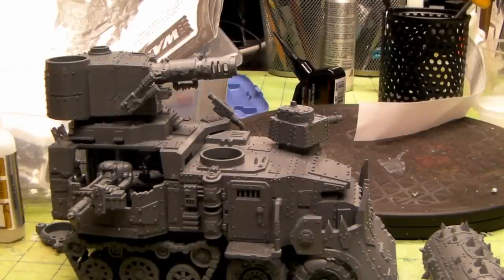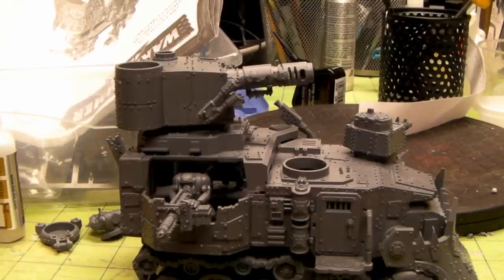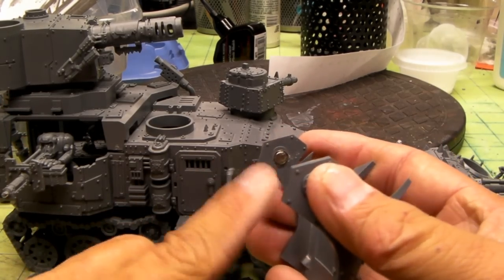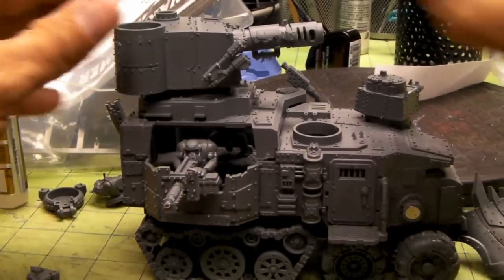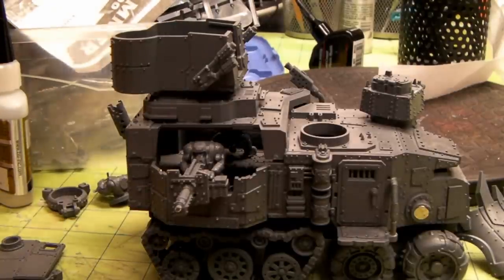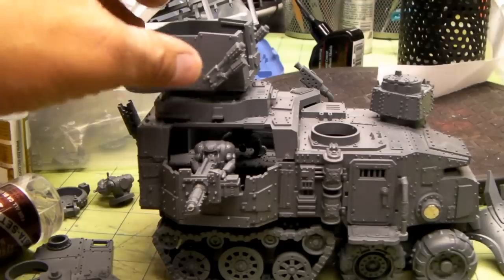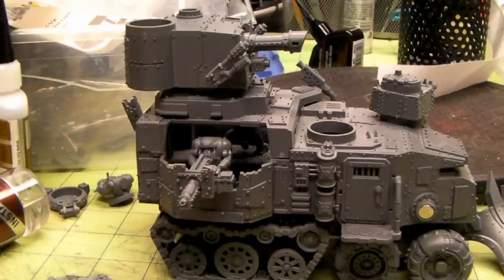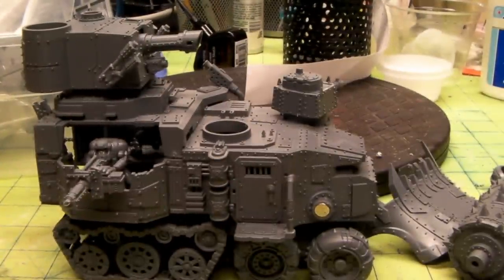Ork Blood Axe Battle Wagon Part 1 Basic Build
In this video I show an almost completely assembled Ork Battle Wagon. I has all the the big guns magnetized, including the Killkannon. The battering ram and the optional Deff Rolla sprue is magnetized too.